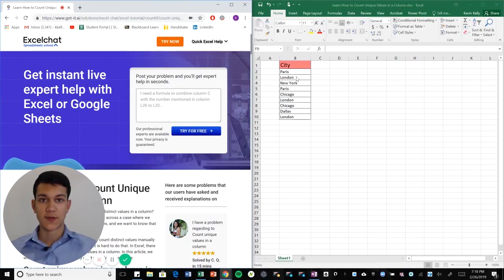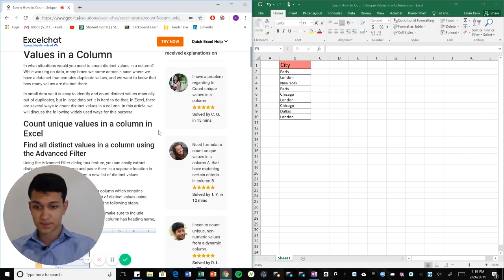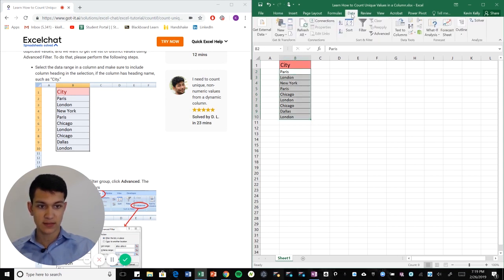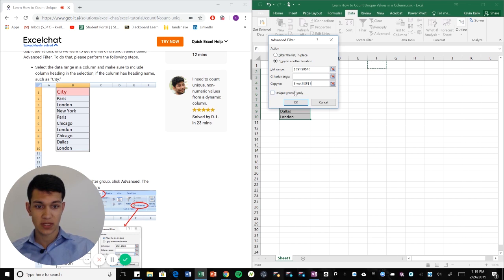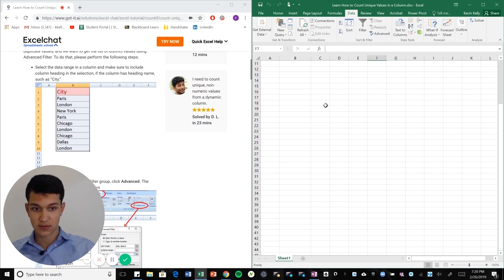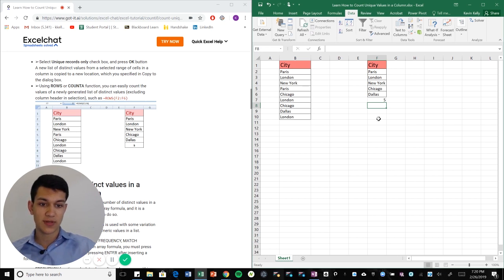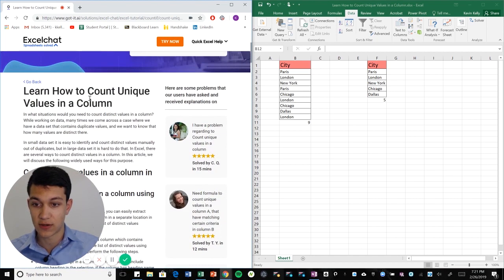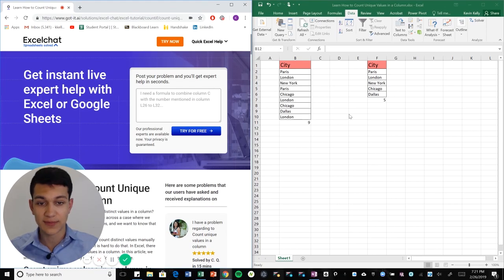Learn How to Count Unique Values in a Column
This article shows you how to count unique values in a column.